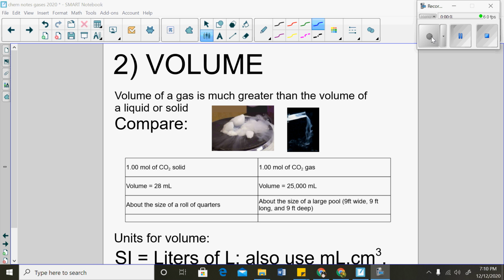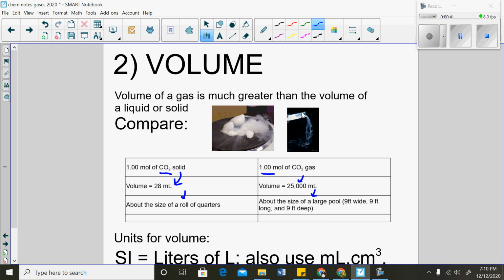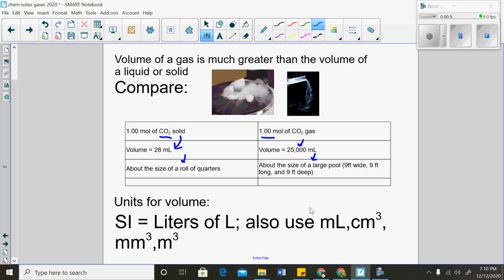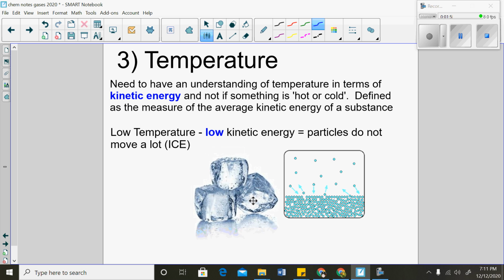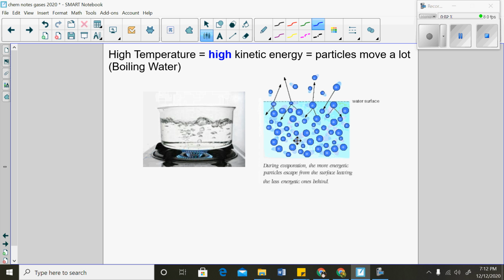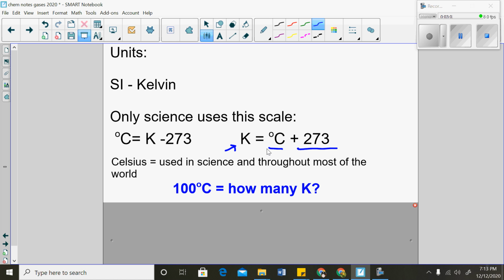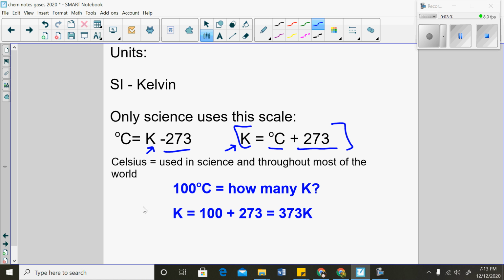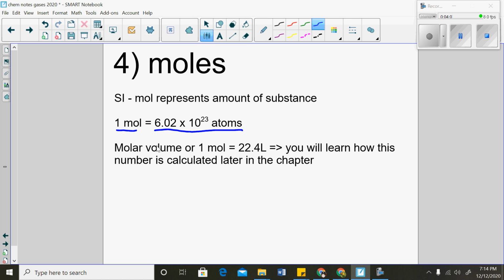Chemistry Unit 12 More Units